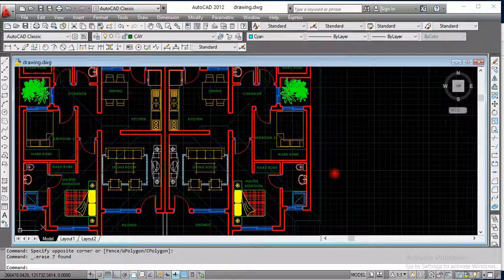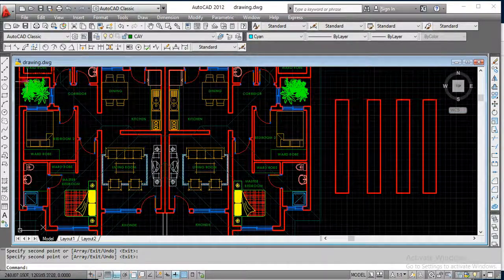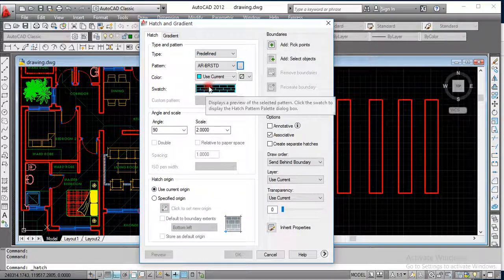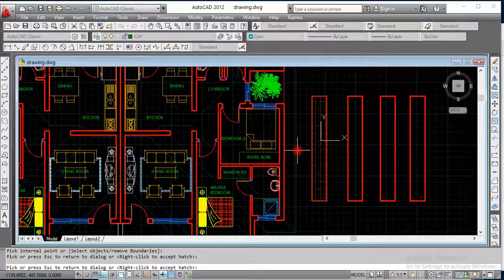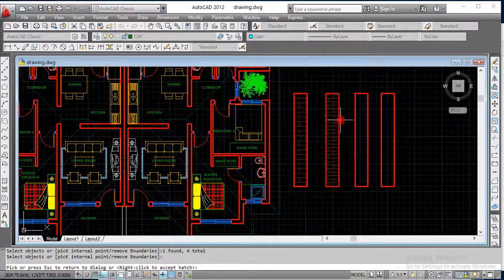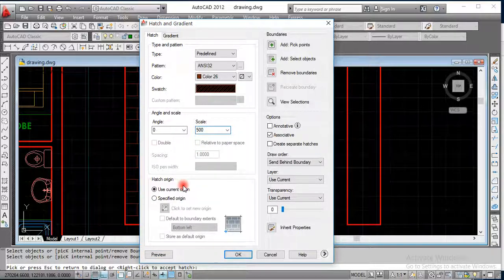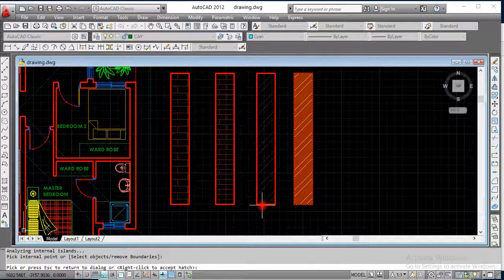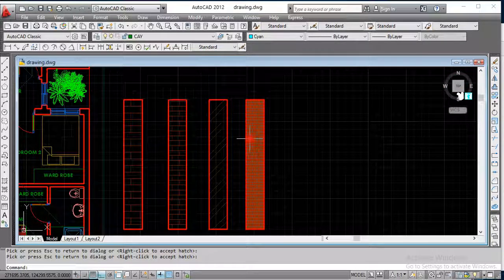HATCHING IN AUTOCAD 2012